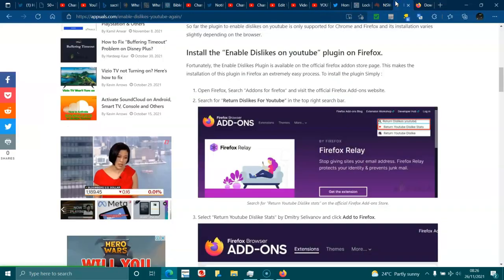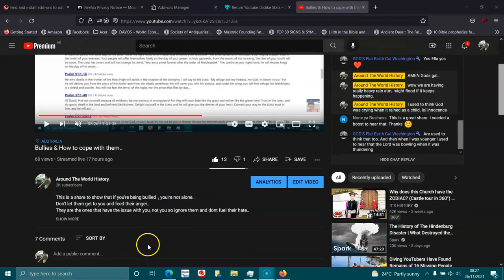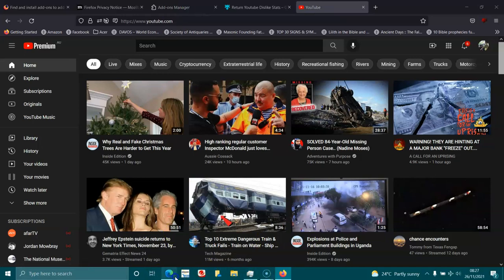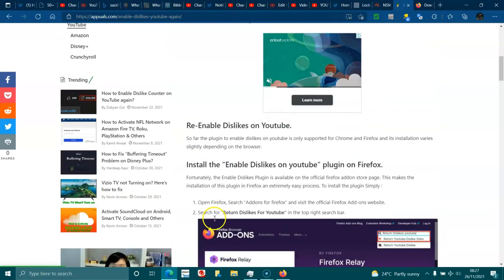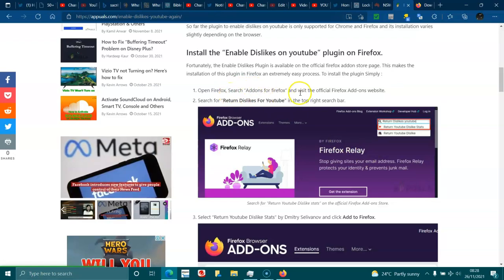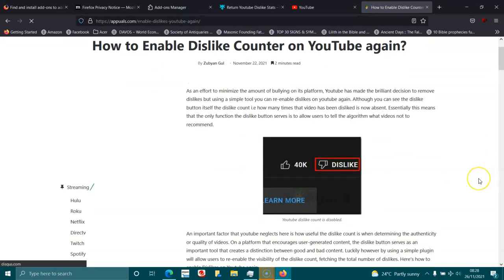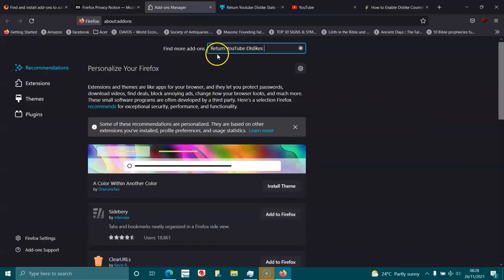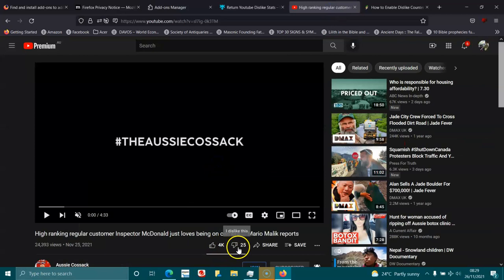You can bring back the DISLIKES with out YouTube Help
You can bring back the YOUTUBE DISLIKE BUTTONS YOURSELF WITH THE FIREFOX/CHROME ADD ON EXTENSIONS..
Here are the links to learn how to do it in a few minutes.
Its easy to do and worth knowing what the dislikes are so you know to watch or not!.
Ella~Rose..